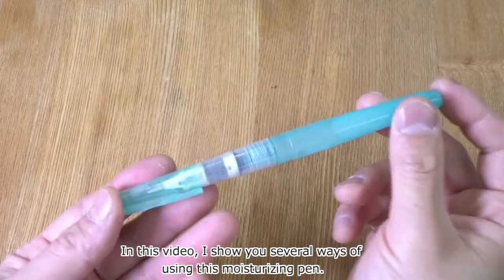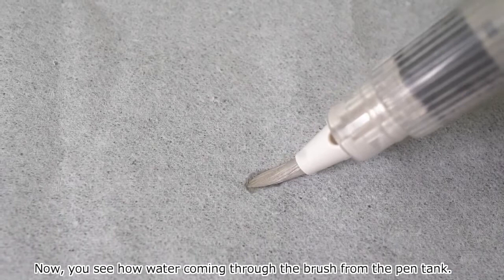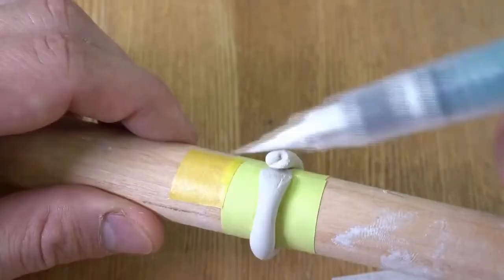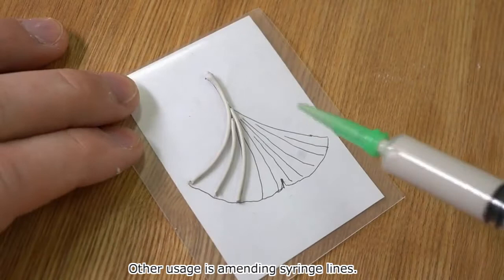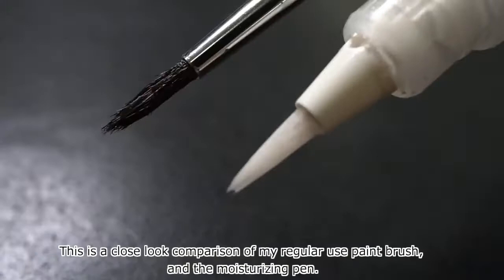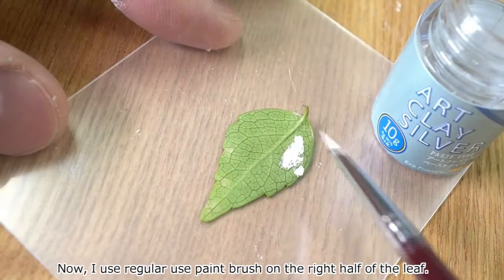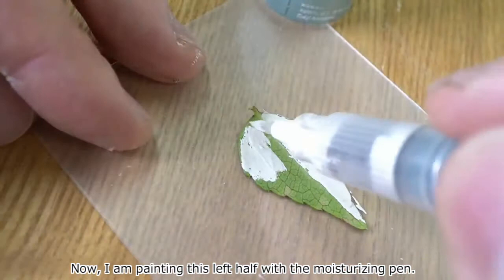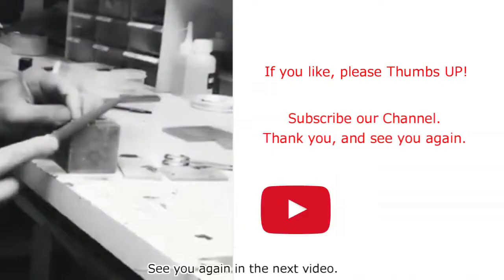Moisturizing Pen for Art Clay Silver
This video shows you several ways of use of the moisturizing pen when you work with Art Clay Silver. It has a water tank inside, and it gives a good amount of moisture to your Art Clay works just squeezing it slightly. The moisture touch enables you to paint and fix crack very easily, and quickly.

If you haven’t tried it yet, get yours from your local distributor if they carry.

If you do not have Art Clay Silver or any basic tools with you, it is recommended to start with the Basic kit, Starter kit or combination of basic tools, firing mesh for gas stove, and Art Clay products which are available from Art Clay official distributors in the world. Find your closest distributors from this link for local purchase and shipping.